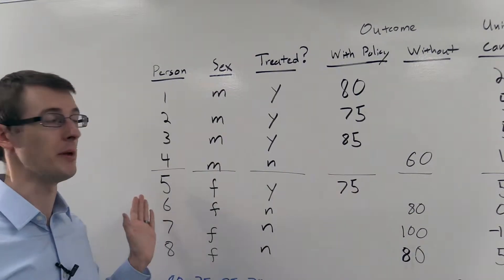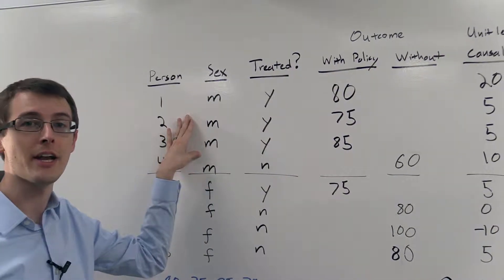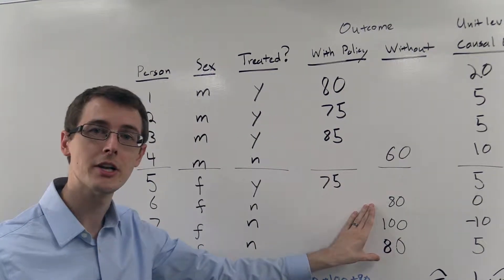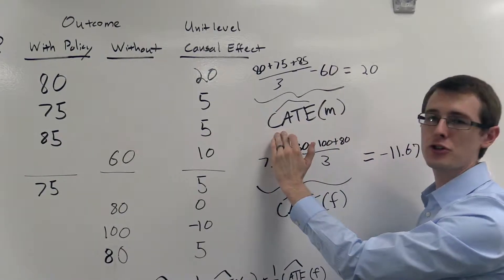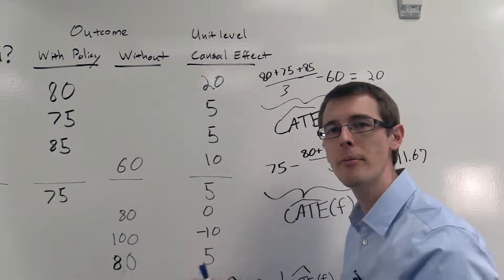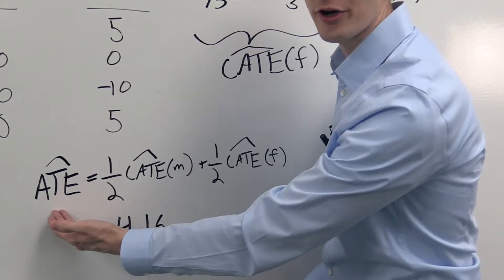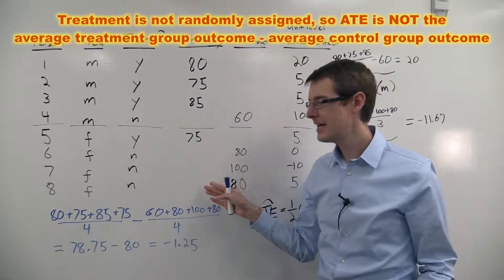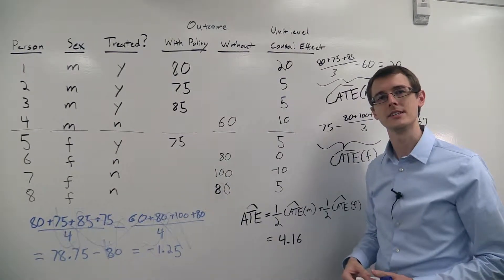How to Compute ATE Under Unconfoundedness, and What Not to Do: Causal Inference Bootcamp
Here we use an example dataset to show how causal effects can be computed when we make the unconfoundedness assumption.